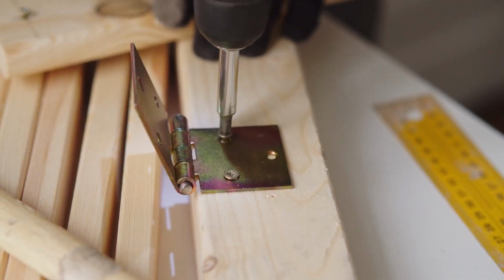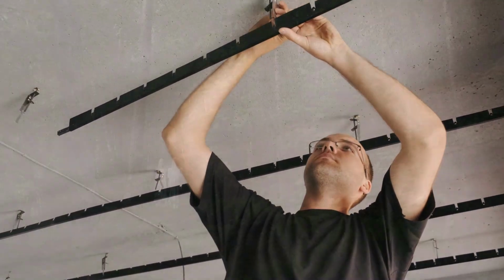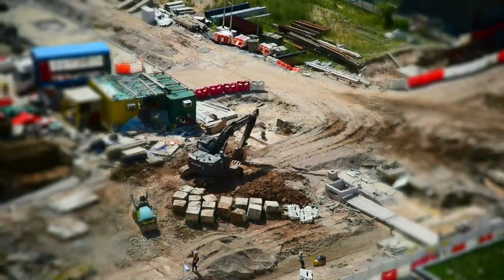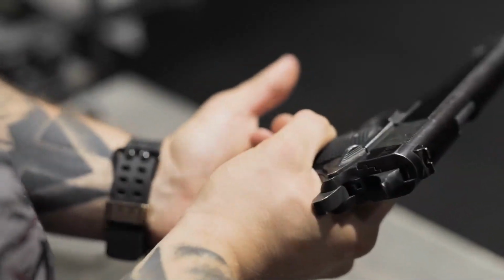22. Installing A New Septic Tank: Step-By-Step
In this comprehensive step-by-step video, we will guide you through the process of installing a new septic tank. Whether you're a homeowner looking to replace an old tank or a professional plumber seeking detailed instructions, this video is for you. We'll cover everything from gathering the necessary tools and materials to backfilling the site and performing final checks. Follow along and ensure the proper functioning of your septic system!

Throughout the video, we emphasize the importance of proper planning and choosing the right location for your septic tank. We'll discuss the necessary setbacks and local regulations to help you make an informed decision. You'll also learn how to excavate the site, install the tank, connect the pipes, and backfill the hole securely. Our detailed instructions and tips will ensure a successful installation process.

Maintenance and accessibility are key factors in ensuring the longevity of your septic tank. That's why we'll show you how to install a septic tank riser, providing easy access for inspection and maintenance. We'll also guide you through the final checks and testing procedures to ensure a leak-free and properly functioning system. By following our step-by-step instructions, you'll be able to confidently install a new septic tank and maintain a healthy environment.

Installing a new septic tank can be a daunting task, but with the right guidance and preparation, it can be a smooth process. In this video, we will take you through the step-by-step instructions for installing a new septic tank, ensuring the proper functioning of your sewage system and maintaining a healthy environment. Let's get started!

Before you begin the installation process, it is important to gather all the necessary tools and materials. These may include a shovel, level, measuring tape, PVC pipes, septic tank, gravel, sand, plumbing fittings, and a septic tank riser. Make sure you have everything on hand before proceeding to the next step.

Selecting the proper location for your new septic tank is crucial for its functionality and longevity. Ensure that the area is away from any trees, water sources, or structures that could potentially damage the tank or obstruct its access. Also, consider the required setbacks and local regulations when determining the location.

Once you have determined the location, it's time to start excavating the site. Use a shovel or an excavator to dig a hole deep enough to accommodate the septic tank and allow easy access for maintenance. Ensure that the hole is level and smooth, making it easier to install the tank and connect the necessary pipes.

Now that the site is prepared, it's time to install the septic tank. Carefully lower the tank into the hole, ensuring that it is level and stable. Use a level to check the tank's position and make any necessary adjustments. Once the tank is in position, connect the inlet and outlet pipes using the appropriate plumbing fittings.

With the septic tank securely in place, it's time to backfill the hole with gravel and sand. This will provide support and stability to the tank. Ensure that the backfill is placed evenly around the tank, and use a compactor to tightly pack the material. This will prevent any future settling or damage to the tank.

To allow easy access for maintenance and inspection, installing a septic tank riser is essential. Attach the riser to the septic tank using appropriate fittings and secure it firmly. The riser should extend above the ground level for easy accessibility. This will save you time and effort in the future while maintaining your septic system.

Once everything is in place, it's important to perform a few final checks and tests. Ensure that all connections are secure and leak-free. Test the system by running water through the pipes and flushing toilets to check for proper flow and drainage. Make any necessary adjustments or repairs before covering the tank with soil.

Congratulations! You have successfully installed a new septic tank. By following these step-by-step instructions and ensuring proper maintenance, you have taken the necessary steps towards a functional and efficient sewage system. Remember to consult local regulations and professionals whenever needed.

Key Moments:
0:00:00 Introduction
0:00:19,583 Gathering the Required Tools and Materials
0:00:39,623 Choosing the Right Location
0:01:00,311 Excavating the Site
0:01:18,911 Installing the Septic Tank
0:01:39,599 Backfilling and Compacting
0:01:59,902 Installing the Septic Tank Riser
0:02:21,07 Final Checks and Testing
0:02:41,278 Conclusion